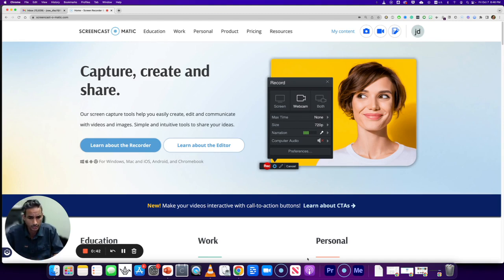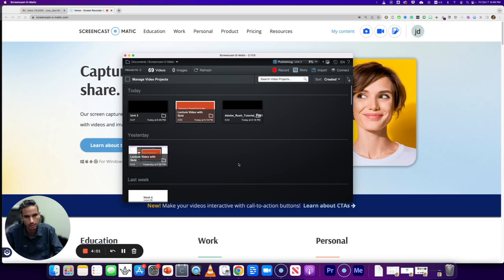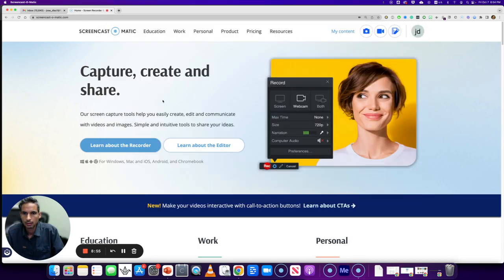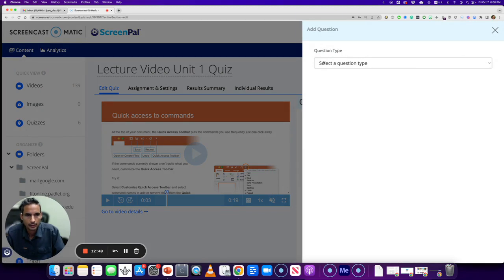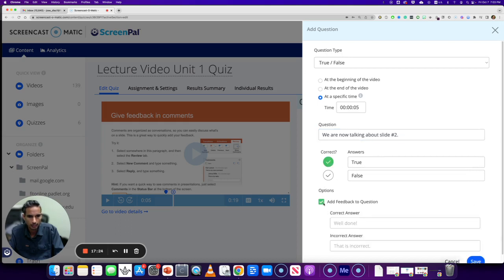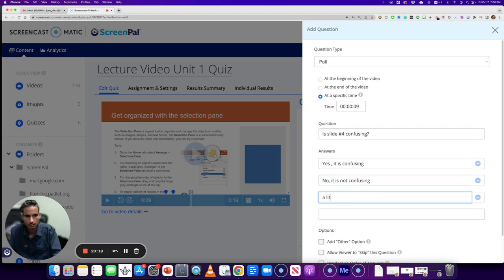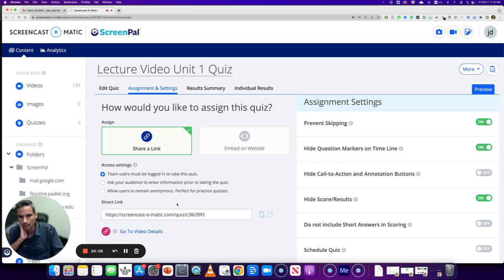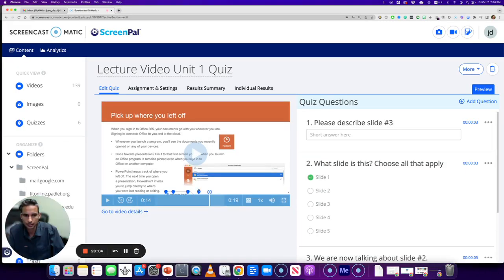How to create Interactive Video Quizzes using the Screencast-O-Matic quiz feature.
In this video, I will show you how to add an interactive quiz to a pre-made or new video using the Screencast-O-Matic quiz feature.